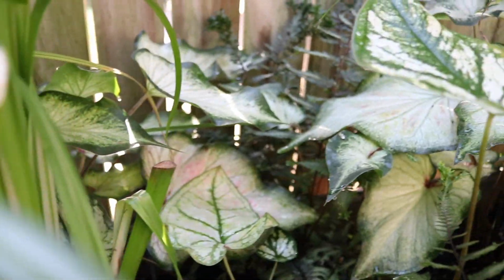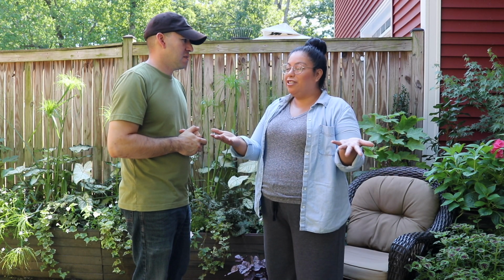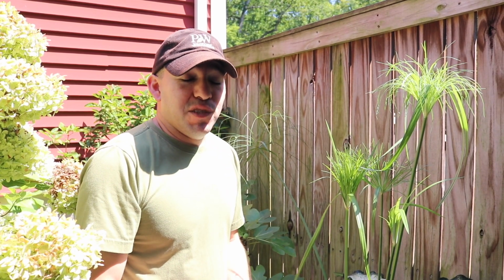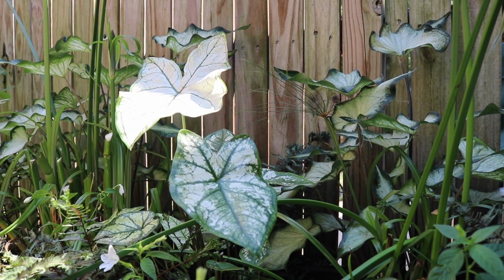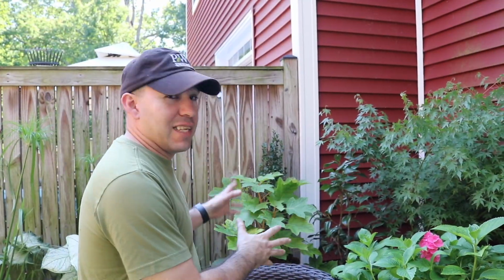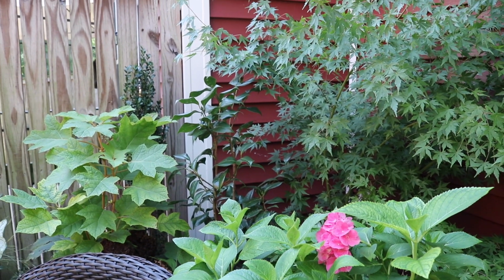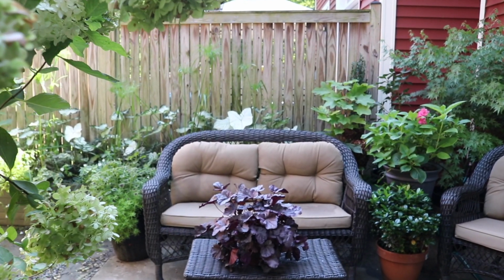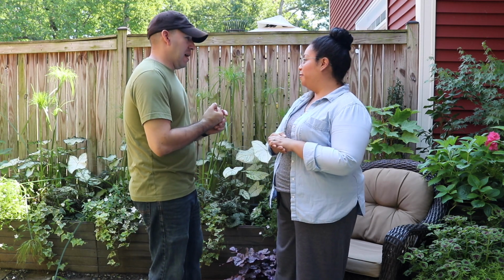How the King Tut Papyrus Grass did in the Garden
In this midsummer video we show how the King Tut grass faired in our bed where we intended to make a privacy screening.

Mailing Address
11003 Poynter St